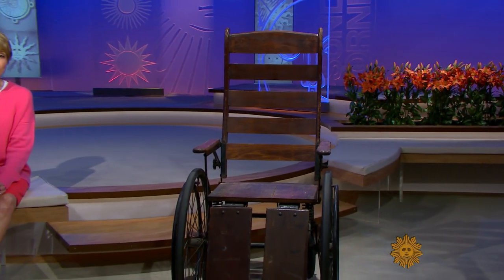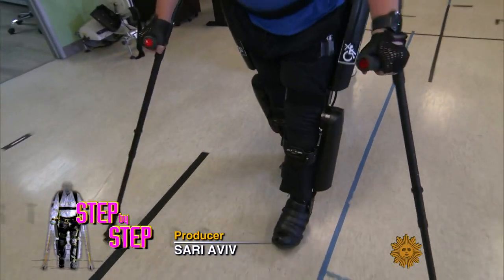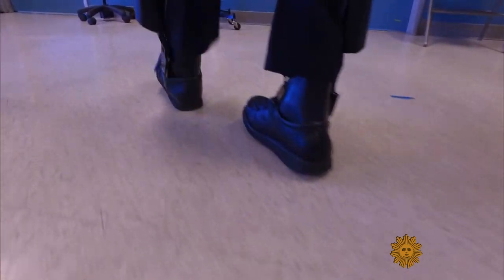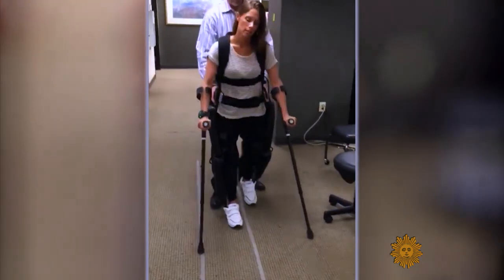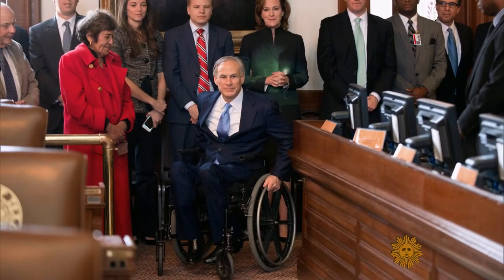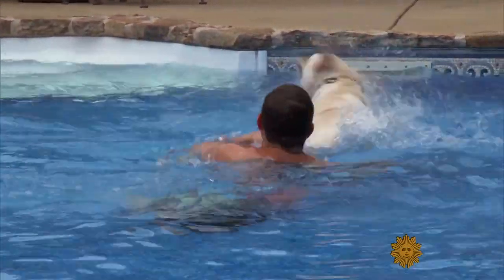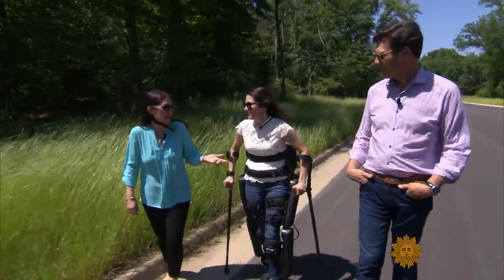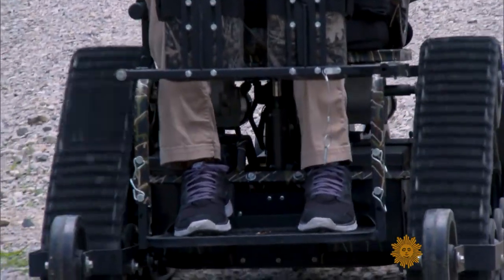Step by step: Helping paraplegics walk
The Food & Drug Administration and the Veterans Administration have approved robotic exoskeletons – devices that enable people who have lost the use of their legs to stand and walk again. But many paraplegics who could benefit from the life-changing devices are finding huge hurdles to actually access them. Lee Cowan reports.